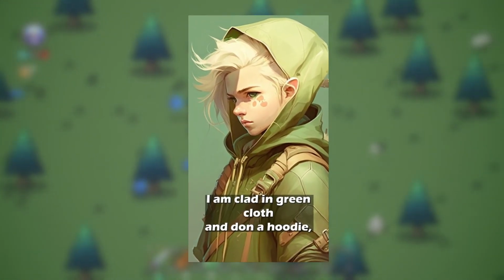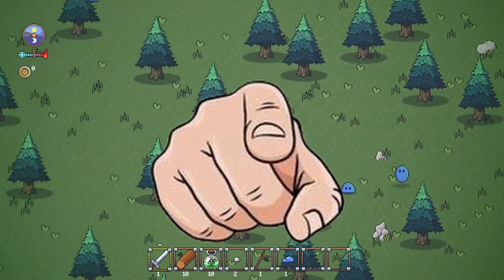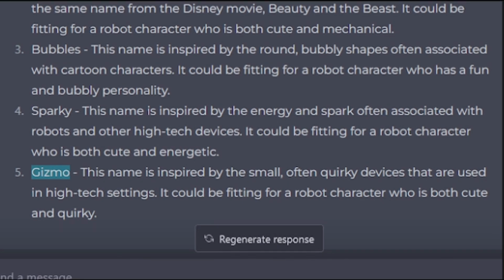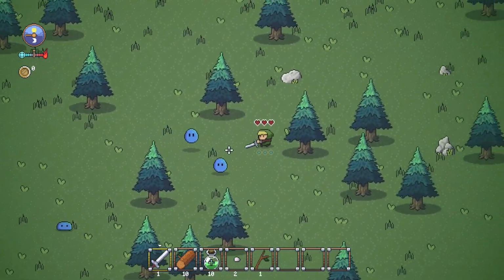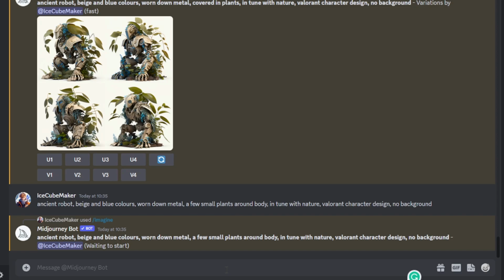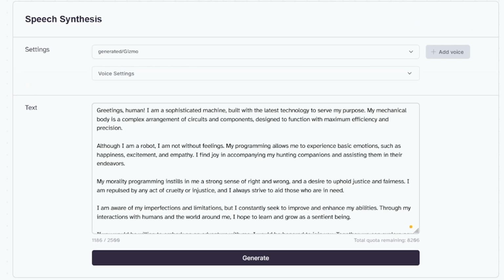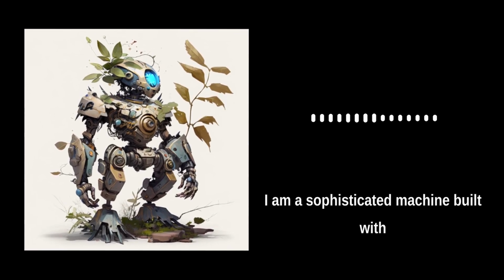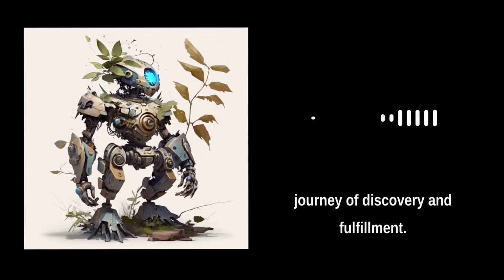How I make characters using AI [Feradeus Devlog #4]